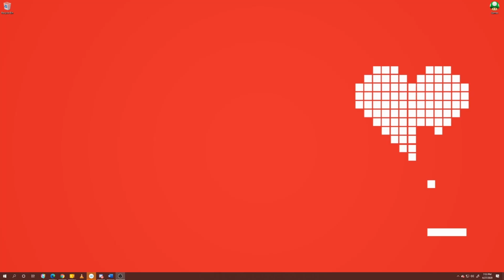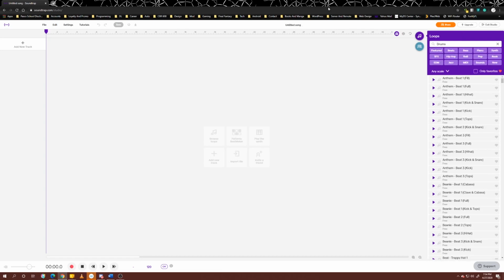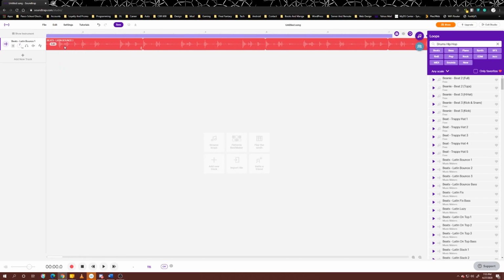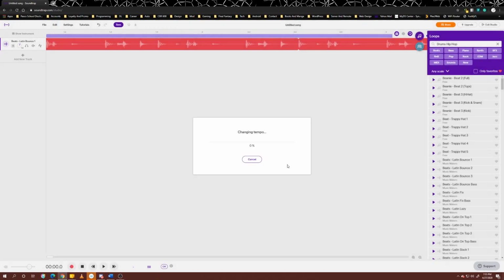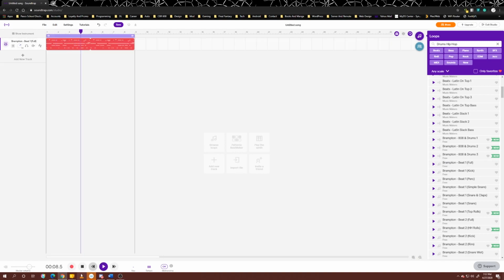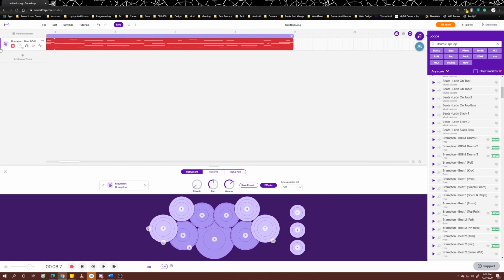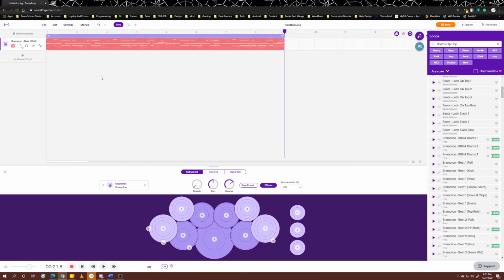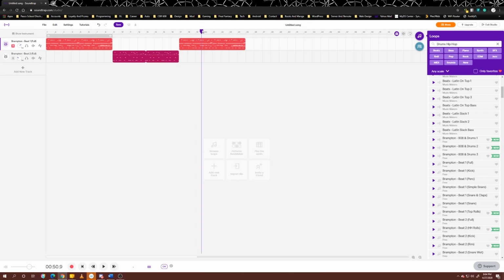How to create a drum track with Soundtrap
This lessons demonstrates a simple approach in working with drum samples and midi drum kits in Soundtrap.